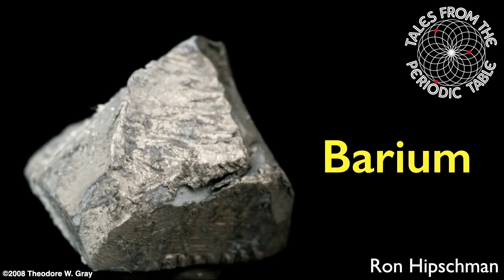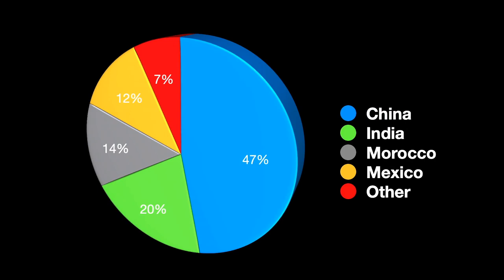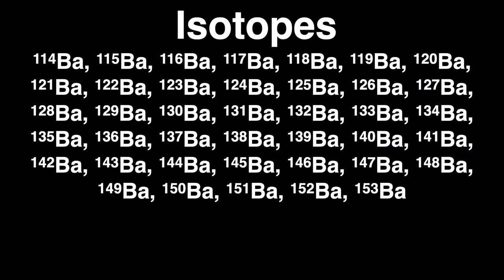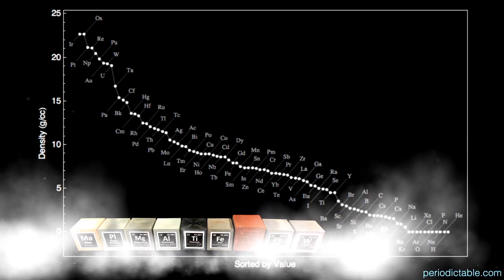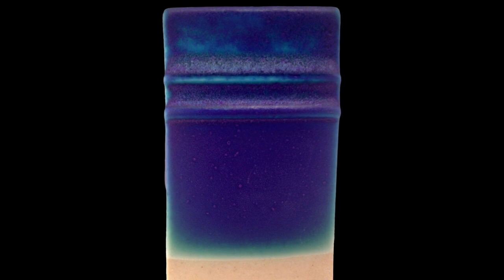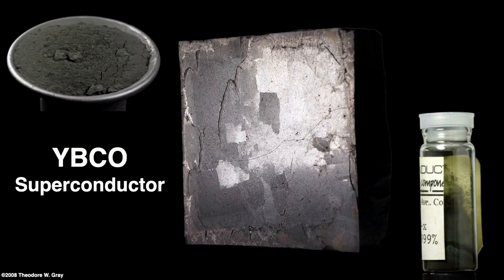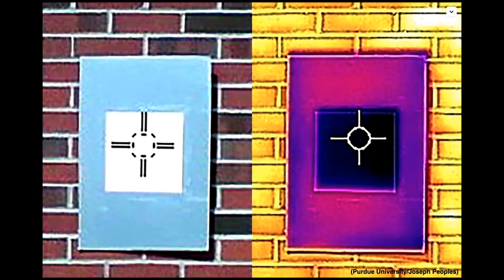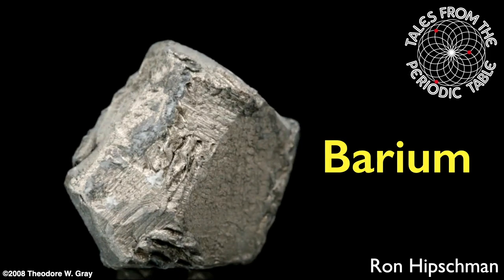Barium - Tales from the Periodic Table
What do oil wells and enemas have in common? What about superconductors and the whitest white paint? It all has to do with the element Barium. Check it all out in this edition of Tales From The Periodic Table.